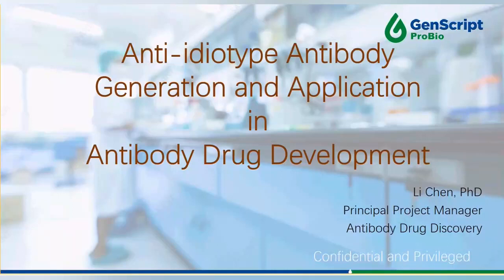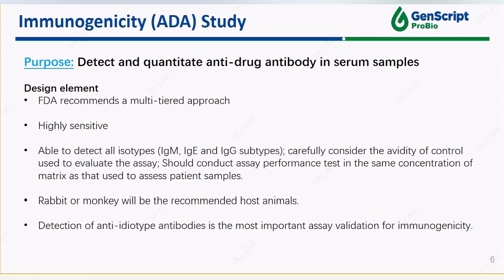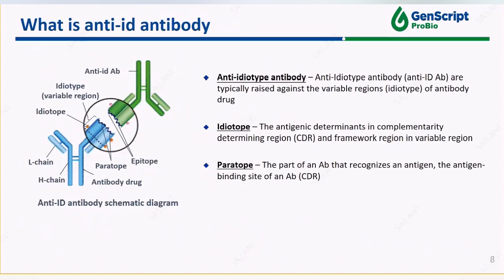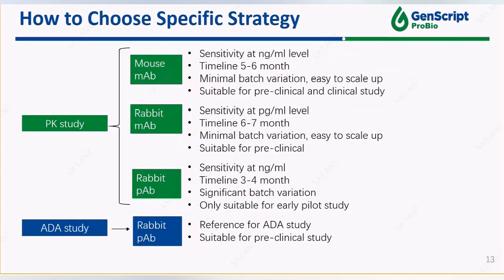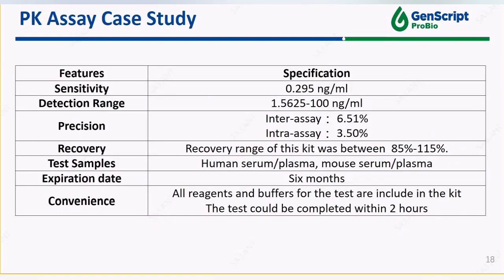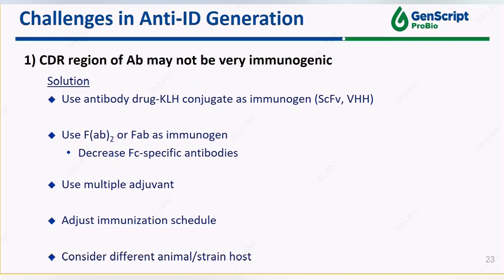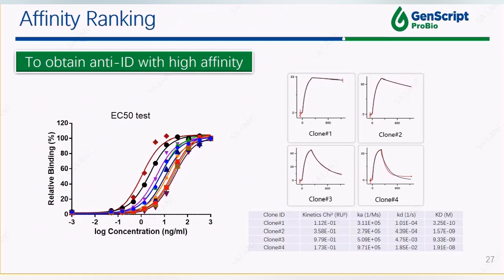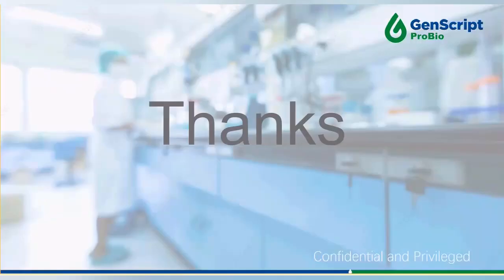Anti-idiotype Antibody Generation and Application in Antibody Drug Discovery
An idiotype can be defined as the specific combination of idiotopes present within an  antibody complementarity-determining regions. Since anti-ID Abs are capable of binding to antibody drugs within biological fluids, they are commonly used in a preclinical setting for antibody drug pharmacokinetics (PK) and pharmacodynamics (PD). In this webinar, we will introduce anti-idiotype antibody application and generation, and share a case study.